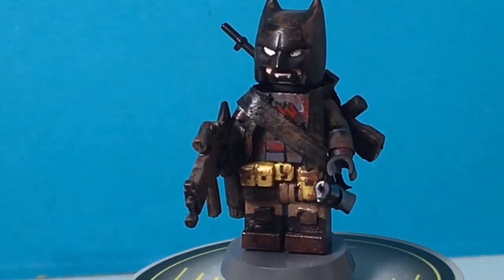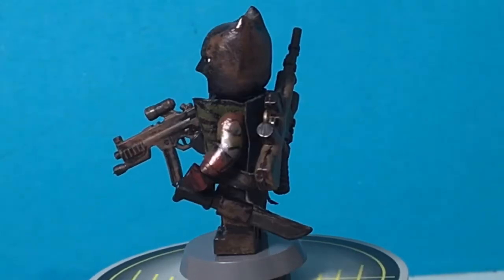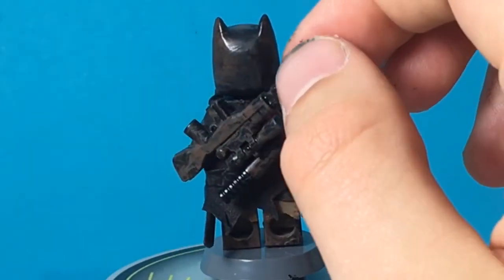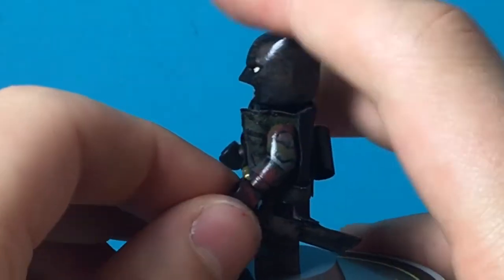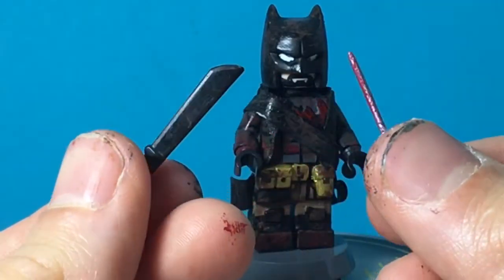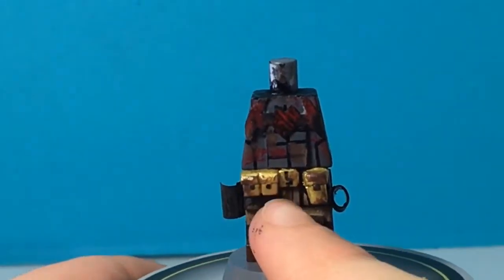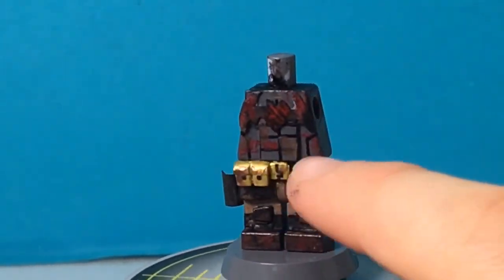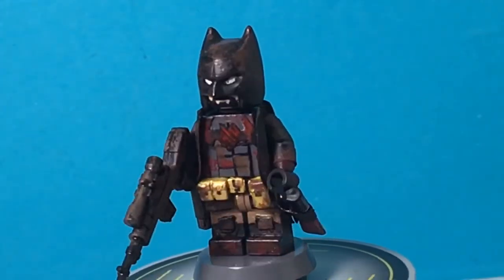Custom Lego Zombie Apocalypse Batman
Hey Guys
Today I have my first Custom Lego Minifigure Showcase of 2018 and it is on my Custom Lego Batman as a Survivor of a Zombie Apocalypse.

This figure is basically based on how I imagine Batman in a zombie Apocalypse with some inspiration from the BvS Knightmare Batsuit.

Please Check out TGun Custom Sales as I will hopefully be selling my first batch of custom minifigures soon.

Please let me know what you think of this figure in the comments
and if you want me to make more figures based in this reality of the Batman universe.

Cya.